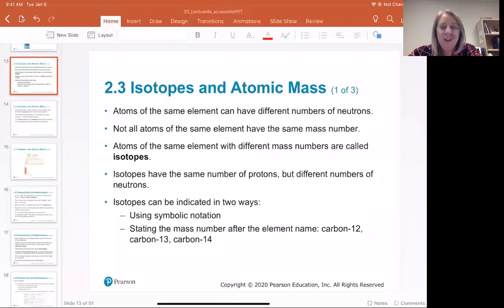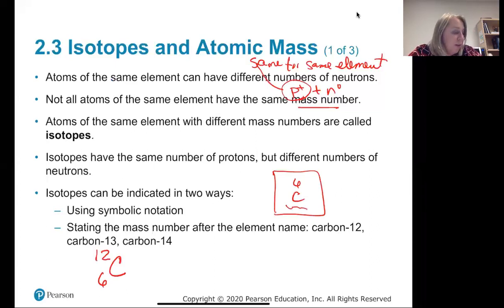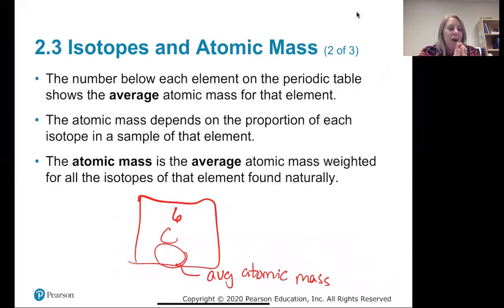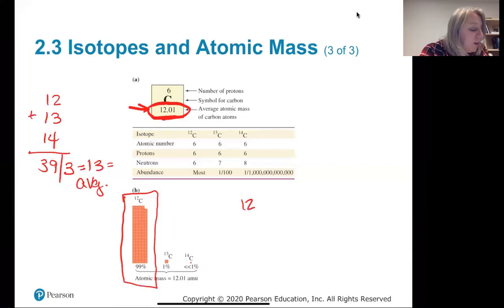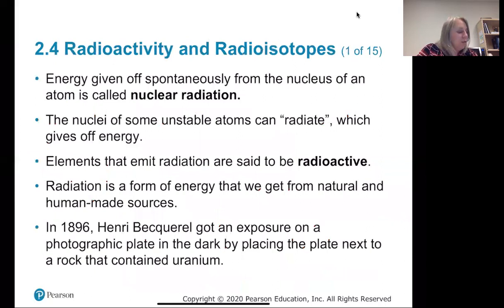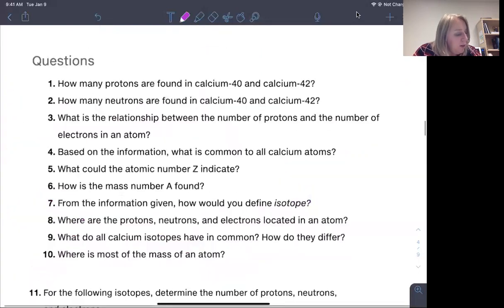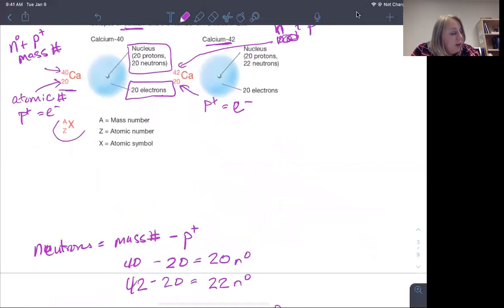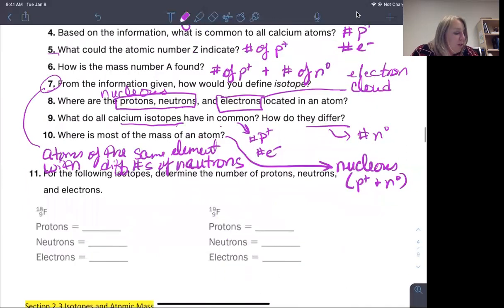Chem 109 Chapter 2 Section 3 Pre recorded Lecture